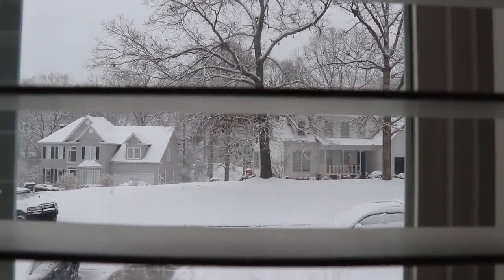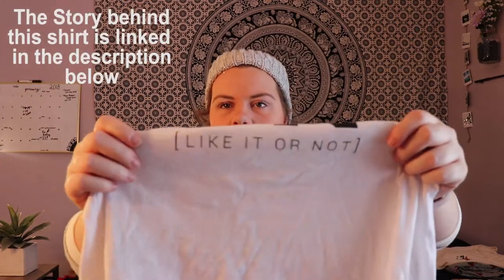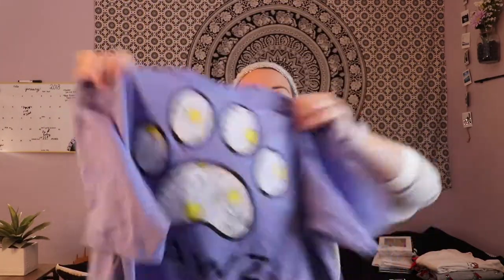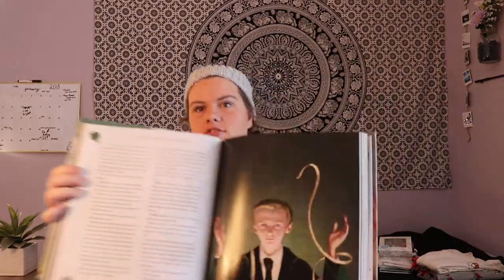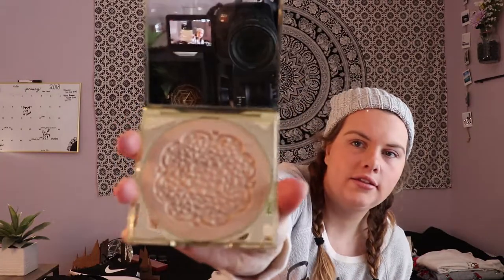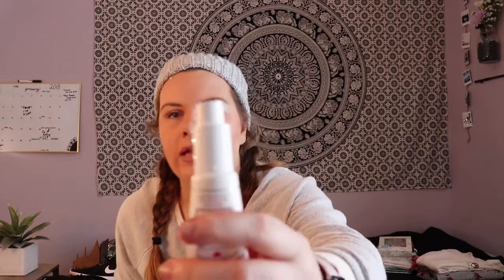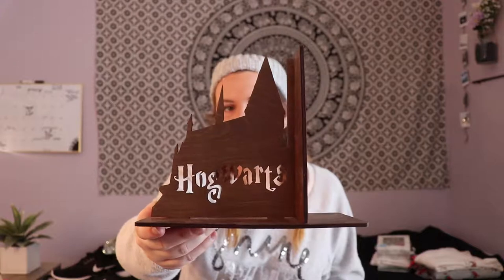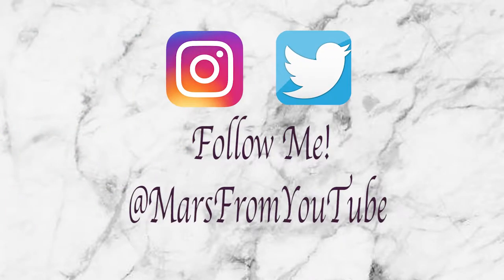What I Got For Christmas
Here is the link for the LION shirt in this video. Feel free to check out the blog section of the website to see Emily's story!